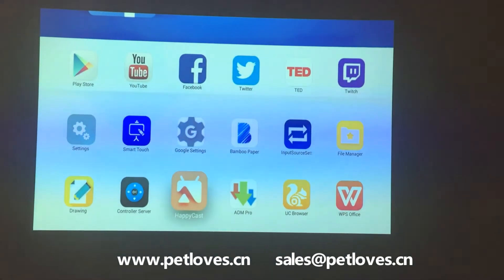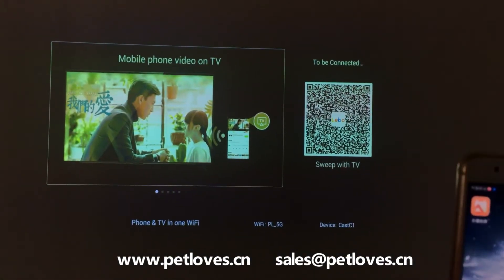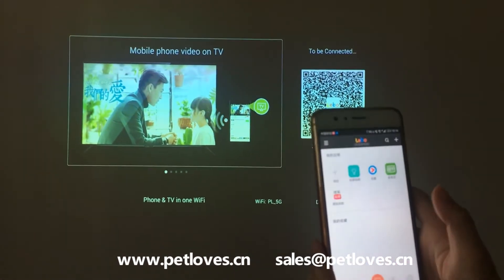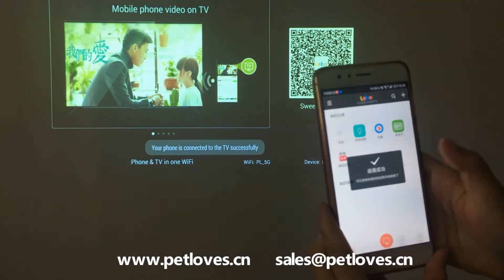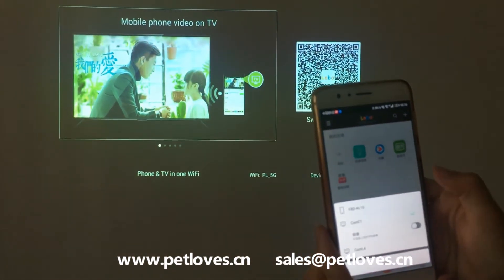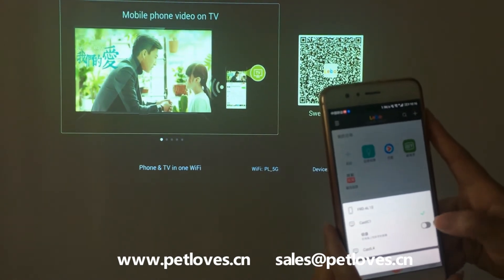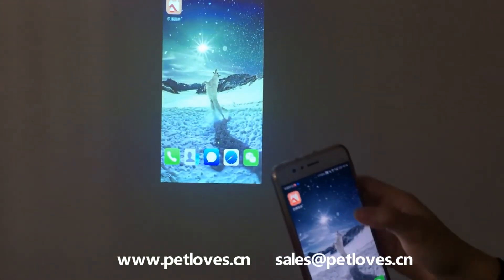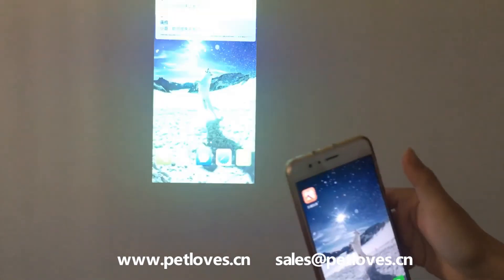Pmovie Interactive Projector - Screen Mirroring of Android Smart Phone